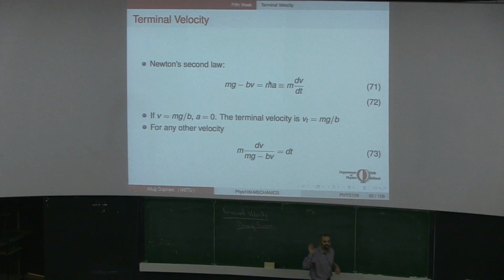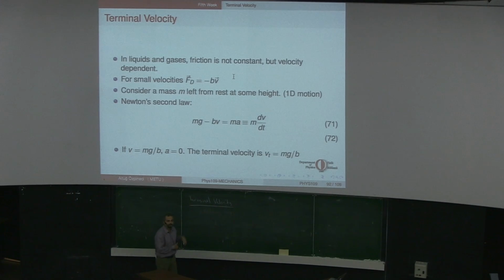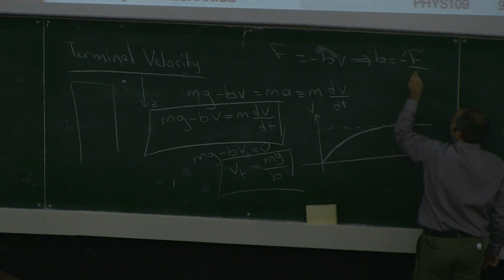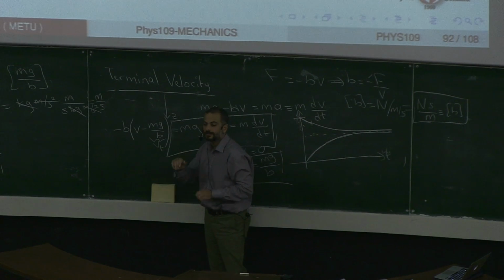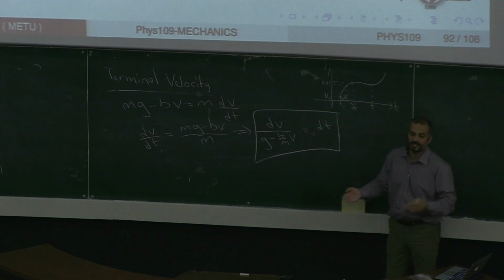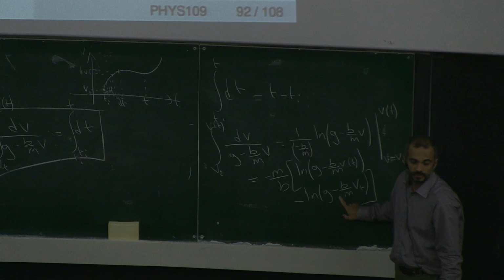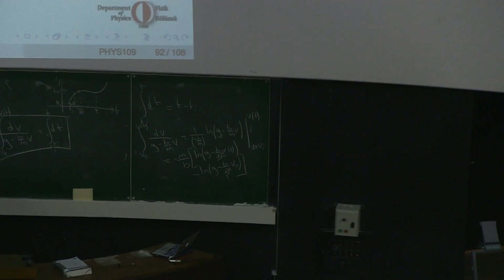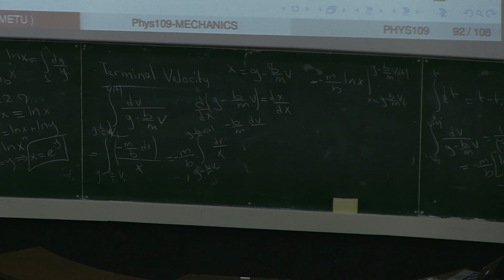Mechanics I - Week 5 - Lecture 1 - Prof. Dr. Altuğ Özpineci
Lecture Title (Subject/s):

Terminal Velocity
Kepler's Laws
 - Kepler's First Law
 - Kepler's Second Law
Superposition of Attraction Forces